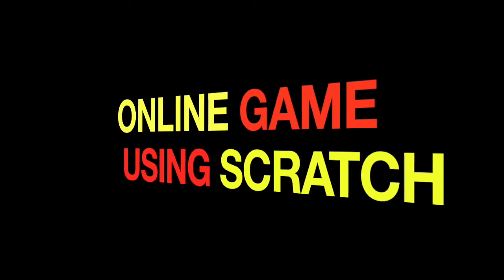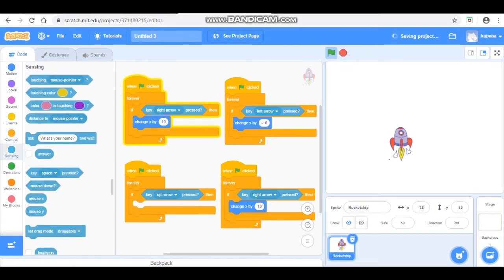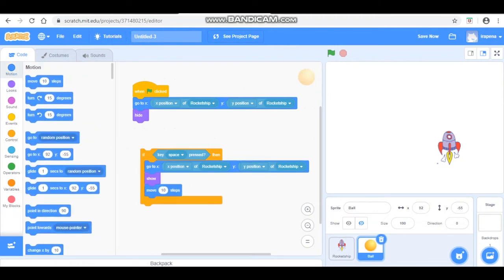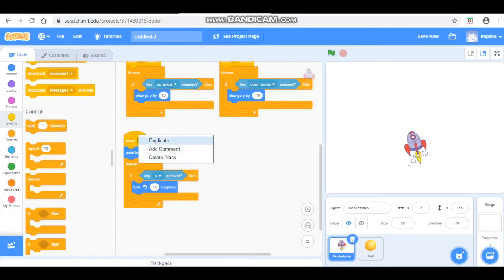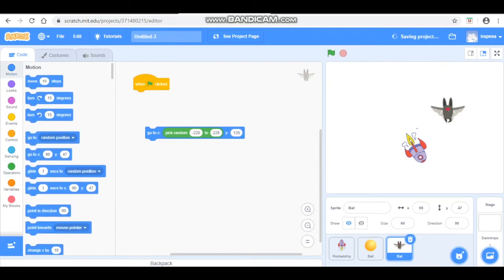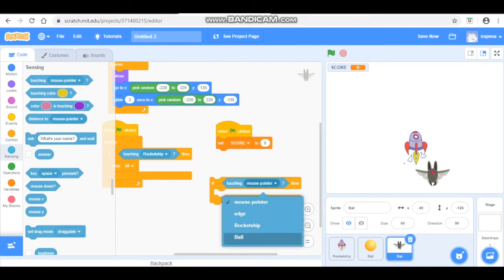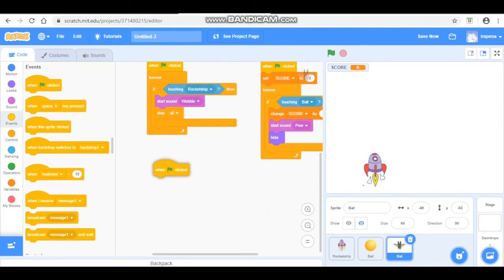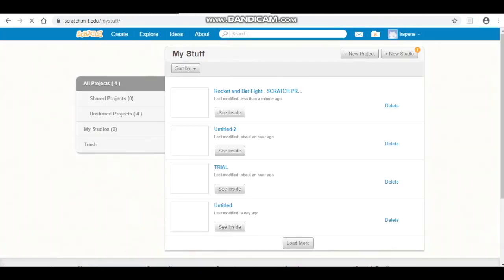Create an Online Game Using Scratch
Hey Guys! Thank you for clicking into our video. This tends to share knowledge on exploring the Scratch app (a programming language which creates games, stories and programs) and to learn how to create an online game developed in this platform.

      scratch.mit.edu

For the BACKGROUND MUSIC used in this video, I would like to give credits directly on the video editor that I have used which is iMovie available in Apple store. Music used in this video was available on the video editor, if you wish to visit their site and check the Music, check the link below and feel free to download iMovie:

Lastly, for the screen recorder used, I would like to thank the Bandicam for the availability of platform.

Once again, this is IRA PEÑA, presenting this video on how to create an online game using scratch.